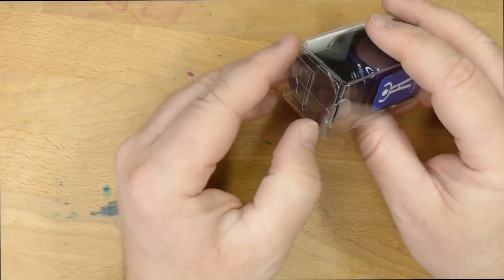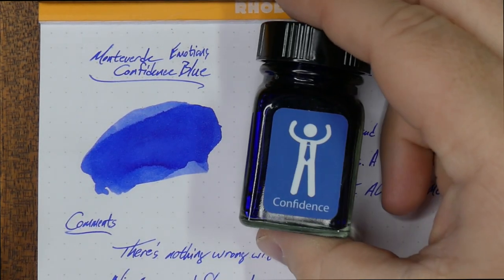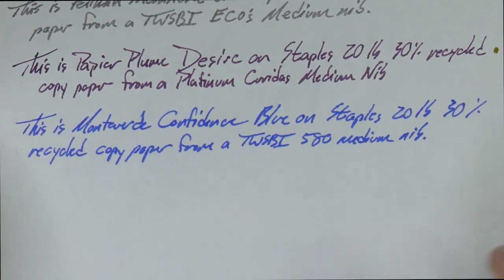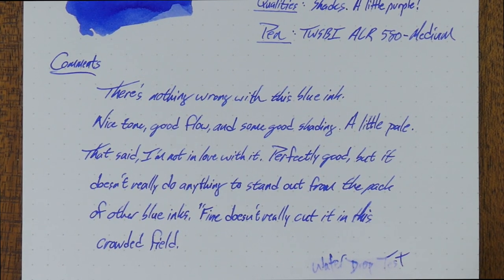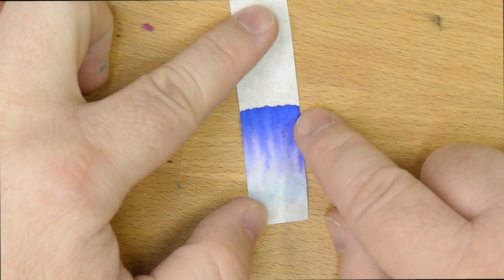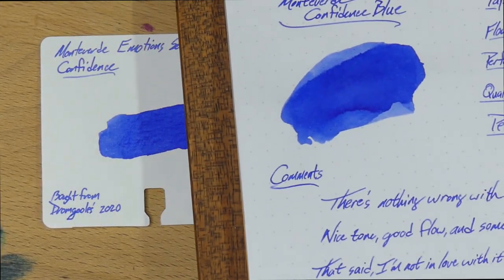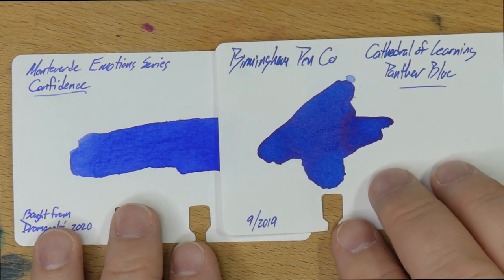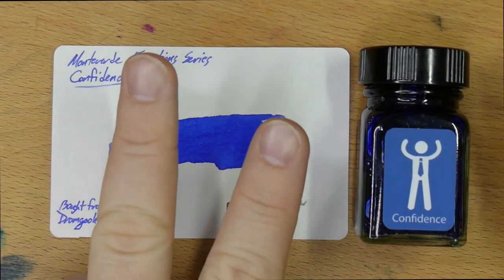Monteverde Emotions: Confidence Blue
You gotta believe in yourself! This bottle sure does. Look how confident that stick person is! This blue is pretty darn okay, and I think lots of you will thing it's great. Monteverde inks are almost always good inks, and this one performs well.

** I bought this. What you see is what I got. **